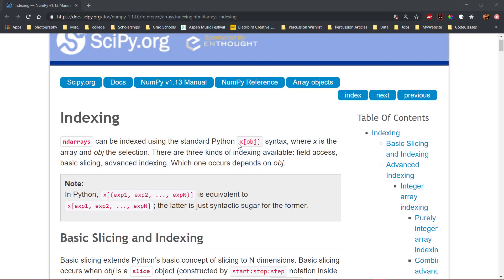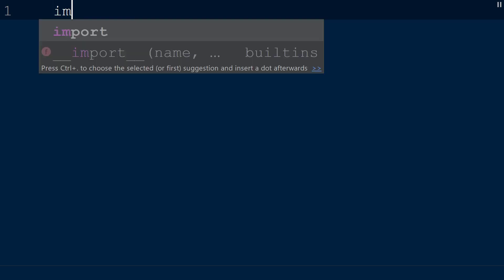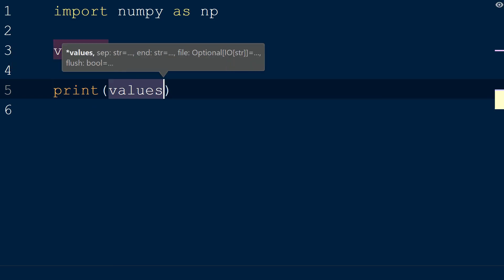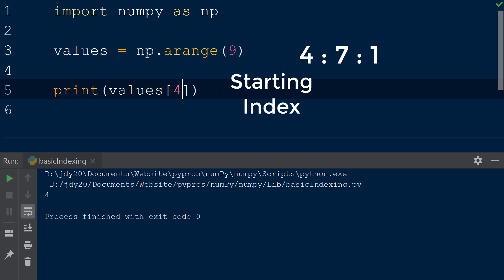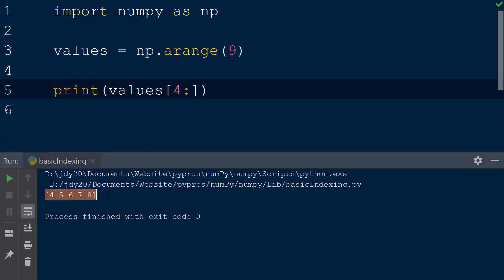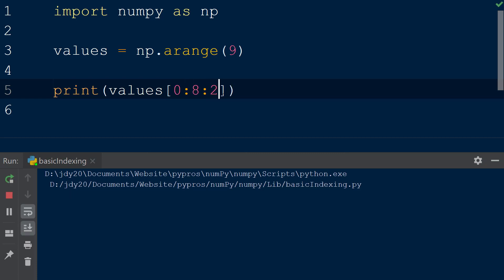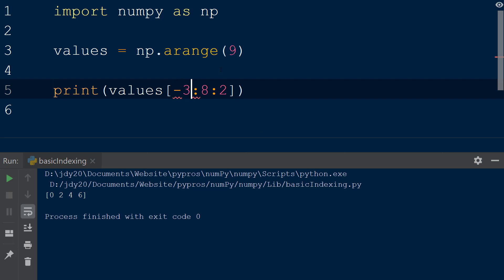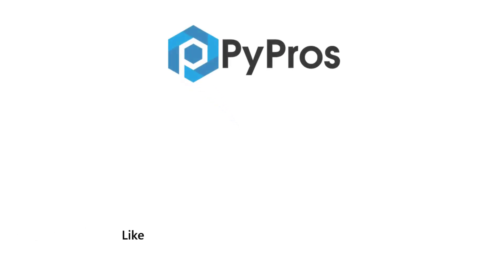Python NumPy | Basic Indexing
NumPy arrays can be indexed using the standard Python format using square brackets with an object within. The object defines the type of indexing that will occur. The three types of indexing are: field access, basic slicing, and advanced indexing.